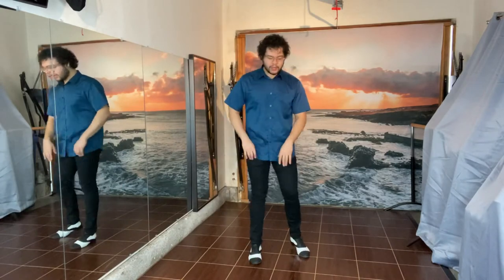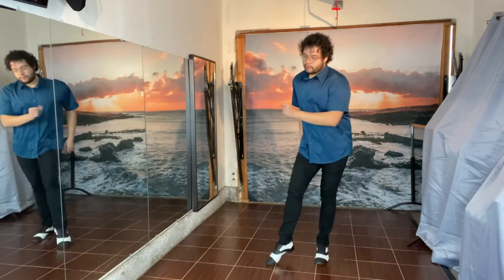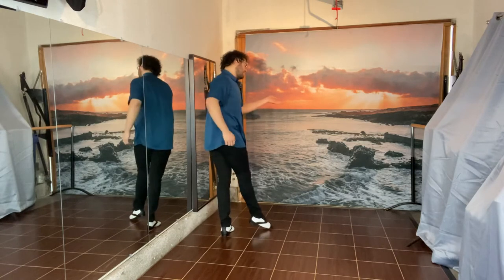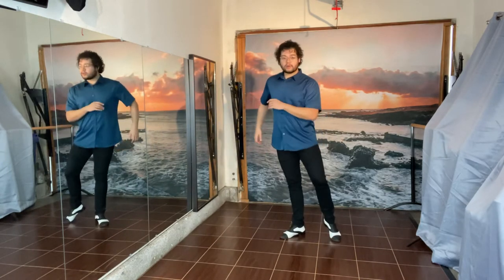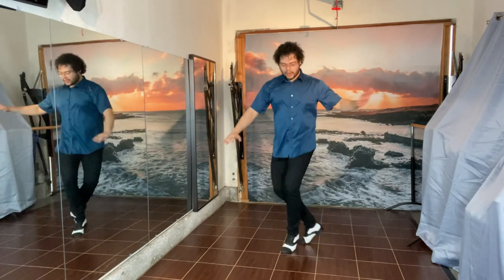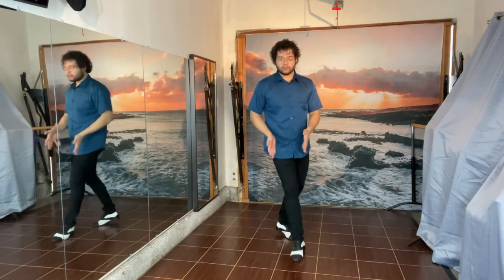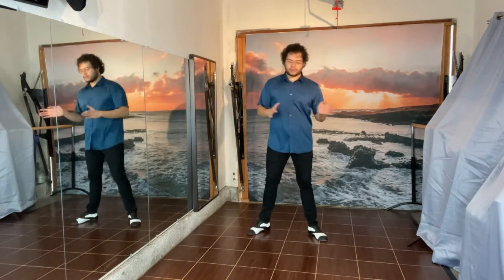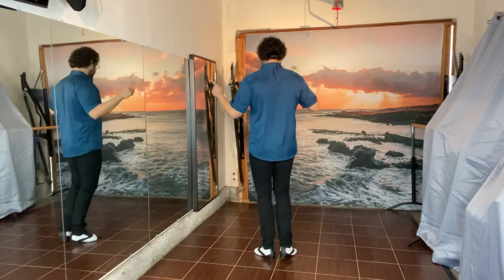🔥Learn the 2 Most Essential Step Patterns to get you into a Salsa Dance Studio in 2021🔥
Today’s Salsa steps are one of the most essential Steps you could ever need to know in order to get your tush into a dance room!

Beginner Basic Salsa Dance Tutorial 2021! Part 14! Learn the secret of Latin Social Dancing! This is a free follow along 28 Day program designed to teach you how to dance salsa at home.

Picking up a new hobby can be difficult especially when you need to get up and go somewhere, schedule out 2-3 hours for a 1 hour class, spend gas money, find parking in a sh*t neighborhood. All those things.

This is a Basic beginners guide to dancing and understanding Latin social dances that are under the “Salsa” umbrella at home. Learning from home is the way of the future and I spent all of quarentine leveling up for you. Becoming a better teacher has been my primary goal since I was 22, almost 7 years, going from a class of 1 student to teaching the most packed classes a local studio had ever seen.

Day 14 Basic Beginner Guide to Syncopated Steps in Salsa Dancing

Fwd Accented Tap on 4 & 8 with Rock Step
Suzy Q

If you have any questions reach me through social!

Your Youtube Professor,

Noe Alonzo